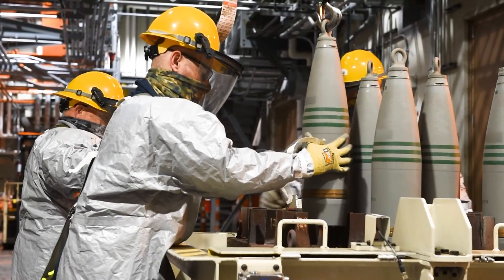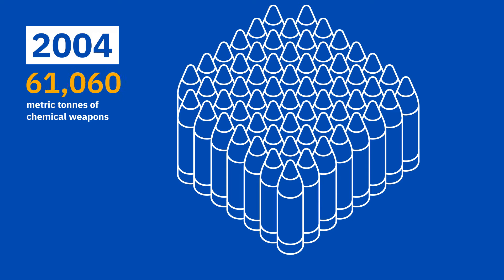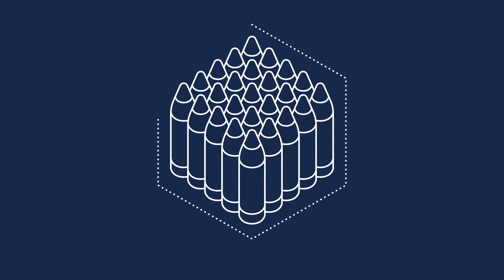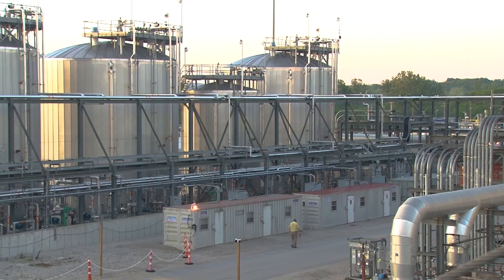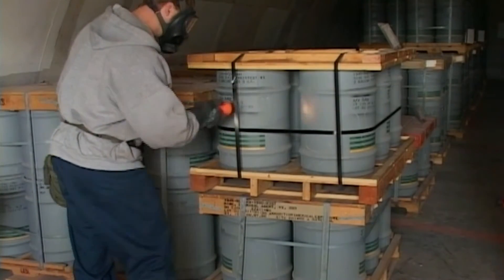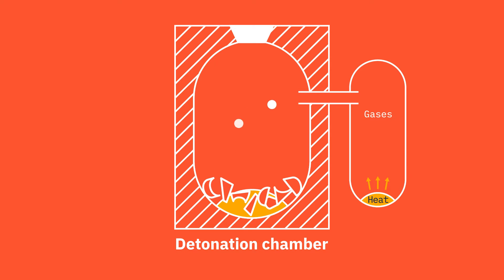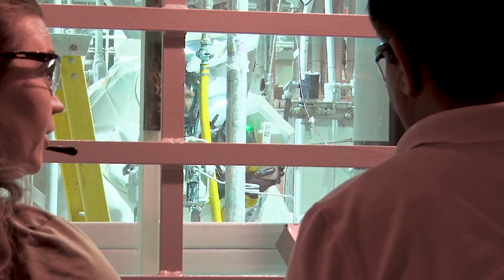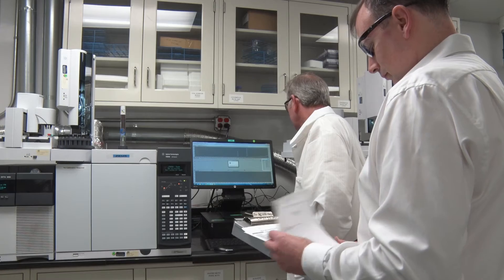How are chemical weapons destroyed?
Learn how the OPCW has verified the destruction of all declared chemical weapons stockpiles.

The OPCW is the Organisation for the Prohibition of Chemical Weapons. With 193 Member States and a Technical Secretariat, the OPCW is responsible for implementing the Chemical Weapons Convention.

In 2023 OPCW verified that all declared chemical weapons stockpiles have been destroyed. This video explains how this historic milestone was achieved.

What’s in this video:

00:00 – Intro
00:21 – Timeline of destruction
00:38 – Declaration of chemical weapons stockpiles
00:54 – Chemical weapons destruction plan
01:39 – High temperature destruction technologies
01:54 – Low temperature destruction technologies
02:10 – OPCW inspectors verify destruction
02:57 – Preventing the re-emergence of chemical weapons

This video was produced with support from the European Union.